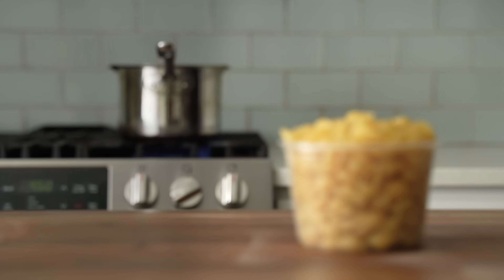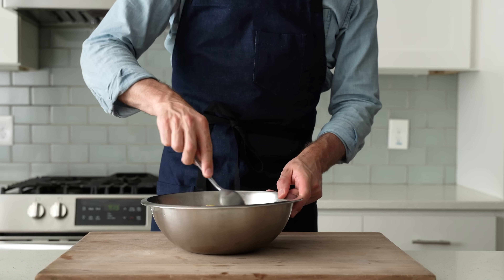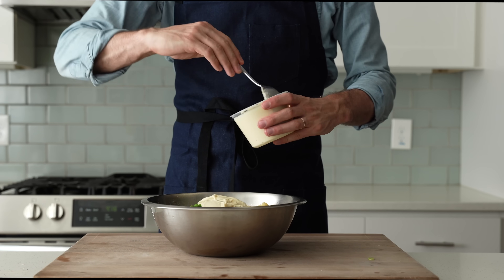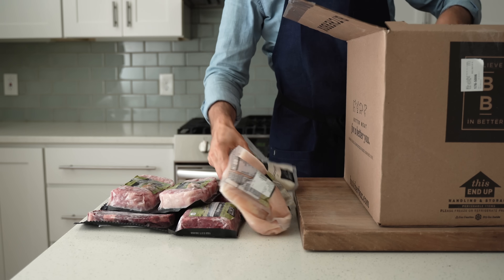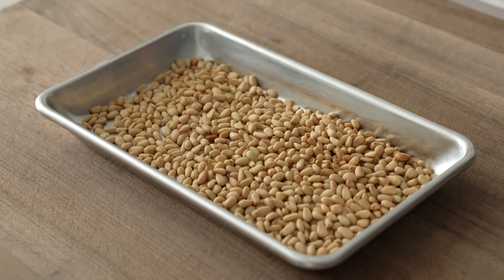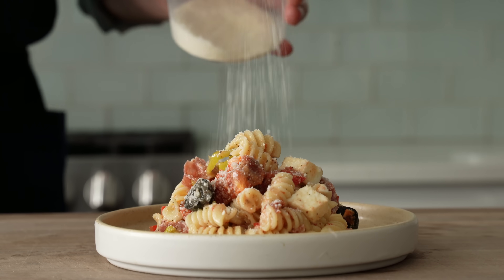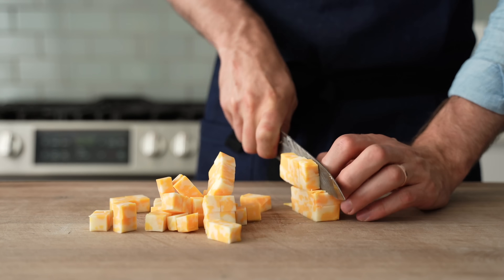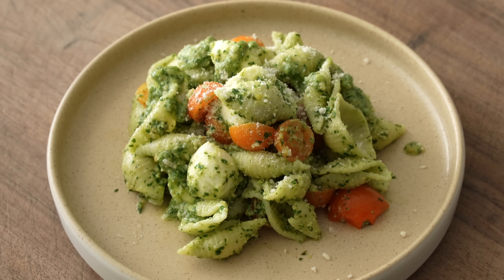PASTA SALAD 3 WAYS (Literally The Best Pasta Salads I've Ever Had)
It's time to get excited about pasta salad again. I'm showing you my take on 3 classics fit for a king or a casual backyard bbq. Use my link get your 2 free lobster tails and 2 grassfed ribeyes when you try Butcher Box

*note: I create all of my recipes in grams. Using grams will deliver the closest outcome to what you see in my videos*

CREAMY
2000g/2qt water
45g or 2.5tbsp salt
225g or 1/2lb elbow macaroni
25g or 2tbsp white distilled vinegar
splash of olive oil
30g or 1/2c shallot finely minced and rinsed
60g or 1/2c celery, finely chopped
30g or 1/3c scallion, thinly sliced
100g or 3/4 cup frozen peas (thawed)
100g or 1/4lb bacon, crispy and chopped
5g or 1/2-3/4c fresh dill
black pepper & salt to taste

DRESSING FOR CREAMY
Add the following into a high sided container:
1 egg
50g or 1/4c sour cream
25g or 2tbsp dijon mustard
15g 1 1/4tbsp sugar
10g or 3/4tbsp lemon juice
5g or 1tsp Worcestershire
5g or 3/4-1tsp salt
1/2 clove garlic.
300g or 1 1/3c neutral oil (light colored olive oil, grapeseed, canola)

Blend with immersion blender and stream in oil.

Add water and salt to med-lrg saucepan and bring to boil. Add pasta and boil for about 11min or until tender. Drain, reserving a few scoops of pasta water. Add vinegar and a splash of olive oil to drained pasta and allow to cool to room temp. Once cooled, add shallot, celery, scallion, peas, bacon. Add a couple of dollops of creamy dressing and a bit of pasta water and gently stir until pasta is well coated, but not swimming in dressing. Add dill, salt and pepper to taste, & stir to combine.

PESTO PASTA SALAD
2000g/2qt water
45g or 2.5tbsp salt
225g or 1/2lb pasta (I use shells)
25g or 2tbsp white distilled vinegar
300g or 1 1/4c pesto (recipe below) + more for garnish
200g or 1c mozzarella pearls, halved
200g or 1c cherry tomatoes, halved (I recommend sungolds)
Strong pinch grated parm

Add water and salt to med-lrg saucepan and bring to boil. Add pasta and boil for about 12min or until tender. Drain. Add vinegar and olive oil to drained pasta, stir, and allow to cool to room temp. Add pesto and stir to combine. Add mozz, tomatoes, and strong pinch of parm. Fold to combine.

PESTO for SALAD
Add the following to food processor and spin on high for 20-30sec or until well broken down.
100g or 3/4c toasted pine nuts or walnuts
100g or 5ish c basil
20g 1ish c parsley
30g or 1/2c shallot (minsed and rinsed)
100g or 1+c grated parm
225g or 1 3/4c cold olive oil
5g or 3/4-1tsp salt
30g or 2tbsp lemon juice

CLASSIC MOM'S SYLE/DELI PASTA SALAD
2000g/2qt water
45g or 2.5tbsp salt
225g or 1/2lb pasta (I use rotini)
25g or 2 tbsp white distilled vinegar
150g or 1/2-3/4c  b-man's Italian Dressing (recipe below)
65g or 1/4c fresh mozzarella, diced
100g or 1/2c black olives, halved
50g or 1/2c pepperoncini, sliced
100g or 1 3/4c oil-packed sun dried tomatoes, sliced
60g or 1/2 of a med red bell pepper, diced small
60g or 1/4lb Genoa salami, sliced
75g or 3/4c grated parmesan

Add water and salt to med-lrg saucepan and bring to boil. Add pasta and boil for about 11-12min or until tender. Drain. Add vinegar and olive oil to drained pasta, stir, and allow to cool to room temp. Add dressing, mozz, olives, pepperoncini, sun dried tomatoes, red bell pepper, salami, and grated parm. Stir to combine and add additional dressing, parm, and/or salt to taste, if needed.

BMAN'S ITALIAN DRESSING
Add the following into a high-sided container, blend with immersion blender and slowly stream in 200g or 1c neutral oil (light colored olive oil, canola, grapeseed, etc)
25g red wine vinegar
45g or or 2 tbsp white distilled vinegar
20g or 1/3c red onion, rinsed
1 garlic clove
15g or 1/8-1/4 of a red bell pepper
25g 1 1/2tbsp grainy mustard
15g or 1 1/4tbsp sugar
5g 3/4-1tsp salt
1/4 tsp each of: oregano, basil, black pepper, and chili flake